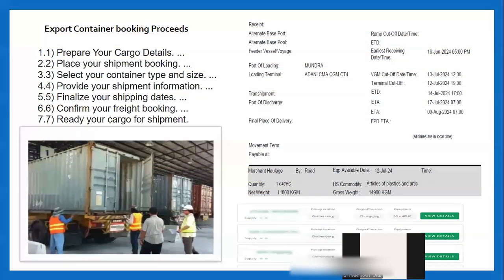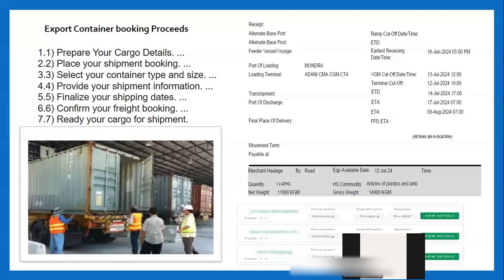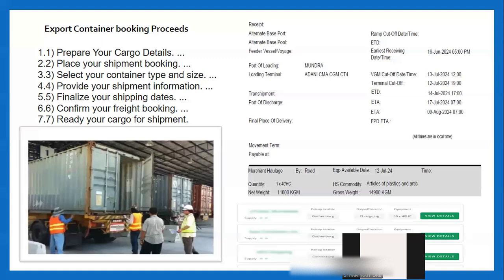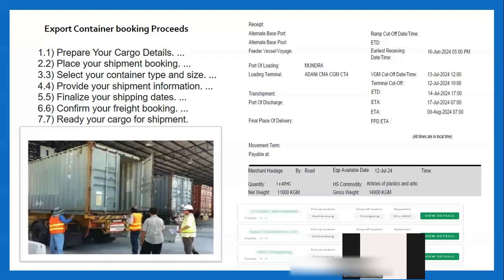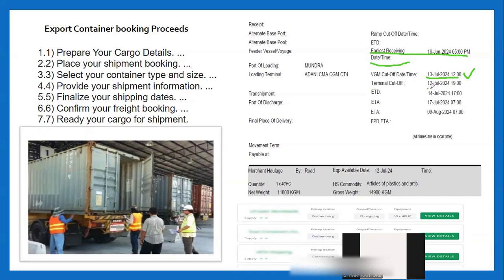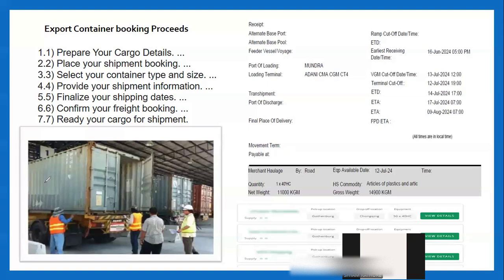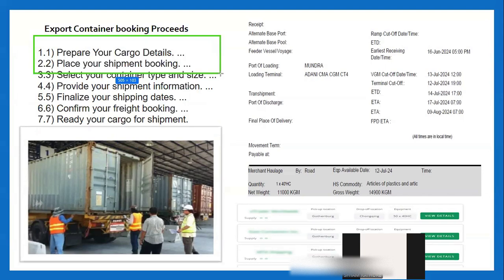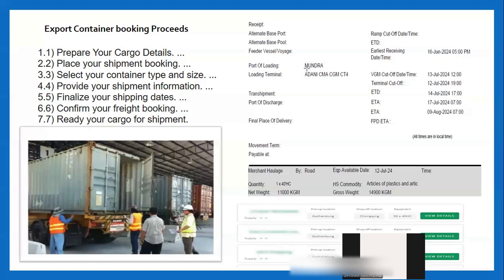Export Container booking Procedure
How to book container for export
who will pay charges while booking container
what is VGM cut off time
what is terminal cut off time